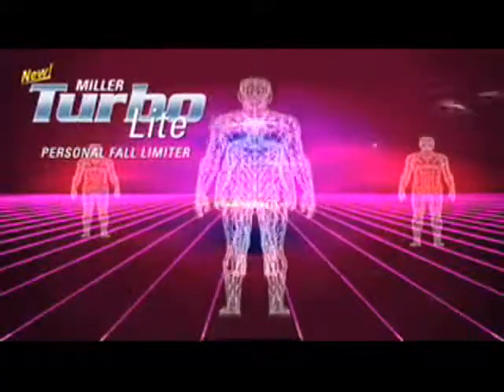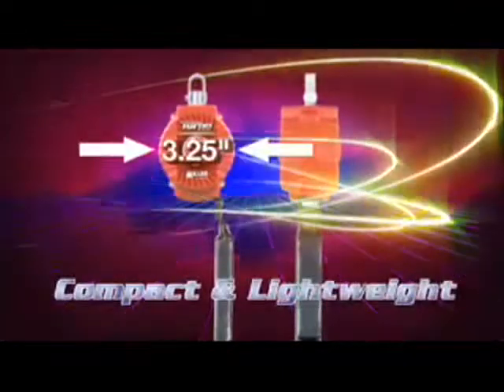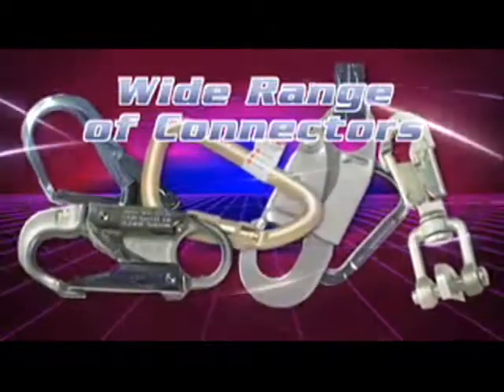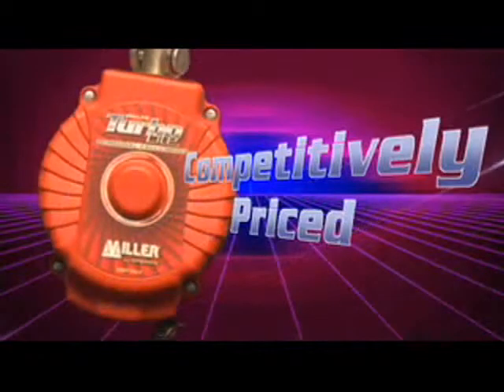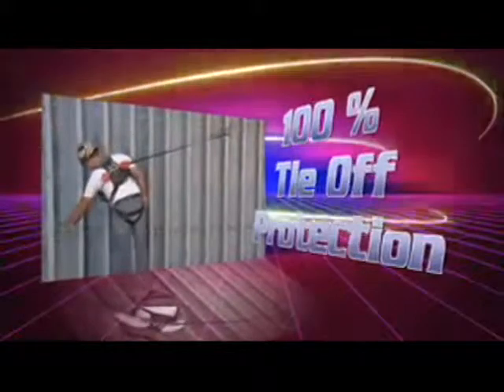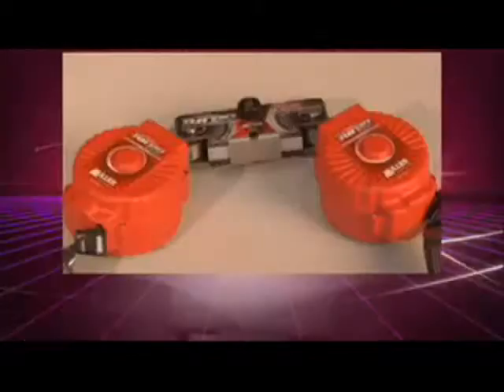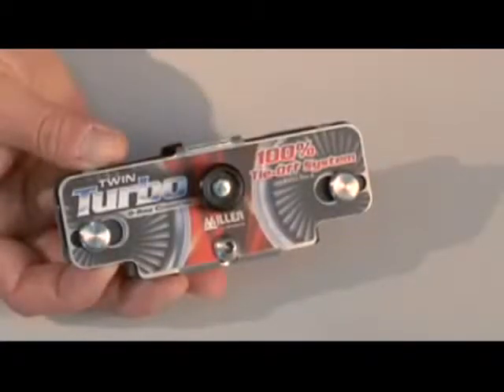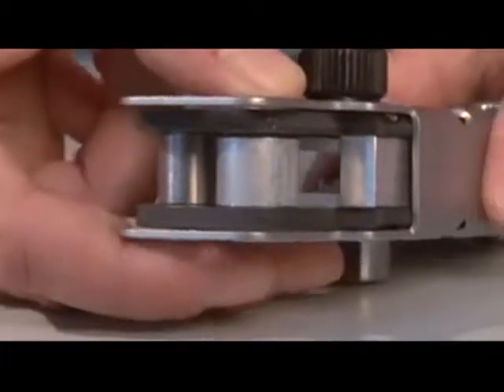Honeywell Miller TurboLite PFL & Twin Turbo Fall Protection Equipment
Competitive pricing and cost effectiveness of Miller's new TurboLite PFL Personal Fall Limiter makes the shock absorbing lanyard obsolete for workers on the jobsite.

With the lightweight and compact TurboLite PFL Fall Protection, workers won't need to switch out fall arrest equipment in order to maintain safe fall distances.

TurboLite Features
Affordable alternative to using a shock absorbing lanyard
Extremely lightweight, compact, and provides 6 feet (1.8 meters) working capacity lifeline
The unit directly attaches to the back D-ring of the harness for better versatility and mobility
Engineered webbing provides increased resistance to abrasion and a longer service life
Built in swivel stops lifeline from twisting
Impact resistant, high strength nylon housing gives you maximum durability
Rated for a maximum of 400 pounds (181.4 kilograms) user
Annual factory recertification not required
Meets worldwide standards used by international companies
Meets all applicable CSA, Z359-2007 and ANSI A10.32, and OSHA standards
Turbo Lite Benefits
Eliminates the need to use many different fall protection devices to address changing fall clearance
Reduces risk as workers use the proper fall arrest equipment with changes in fall clearance
Increase productivity by workers staying on the job
Miller TurboLite PFL Personal Fall Limiters keep safety costs in line as they are competitively priced with traditional shock absorbing lanyards